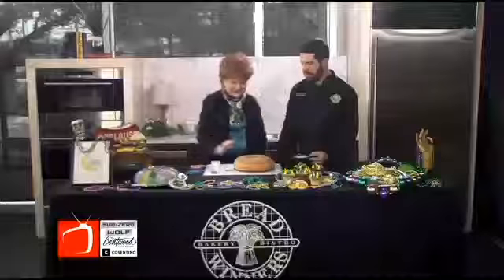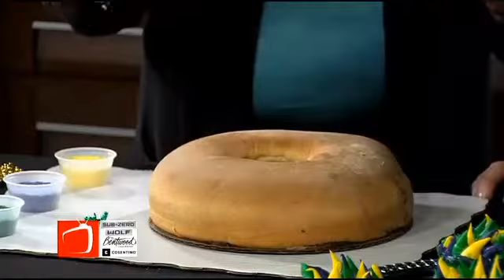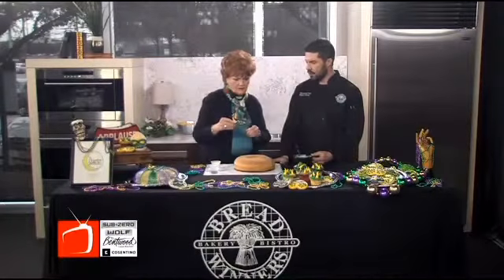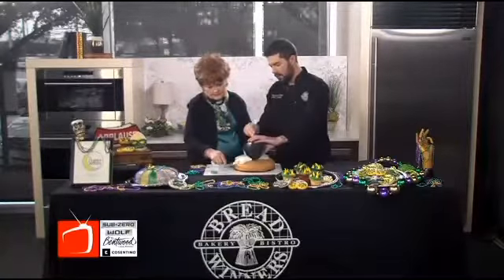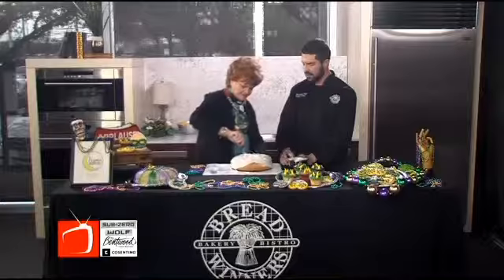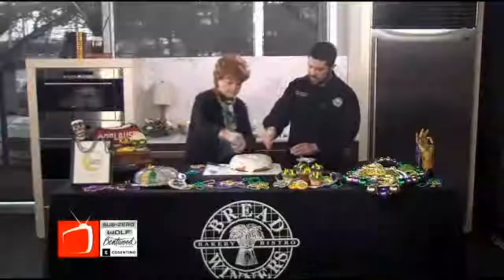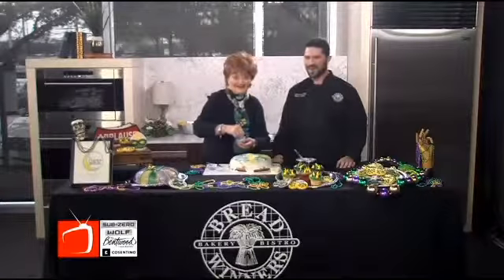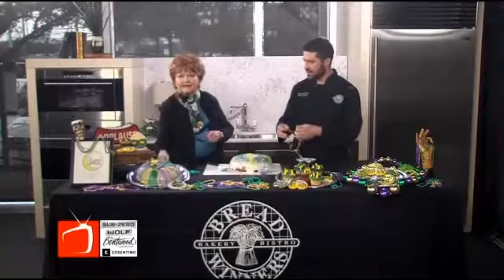Bread Winners King Cake